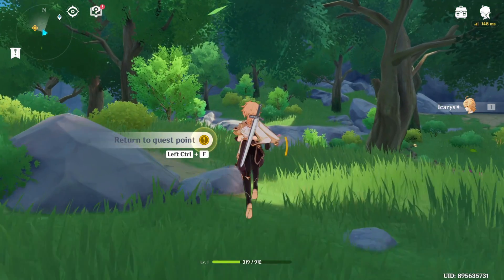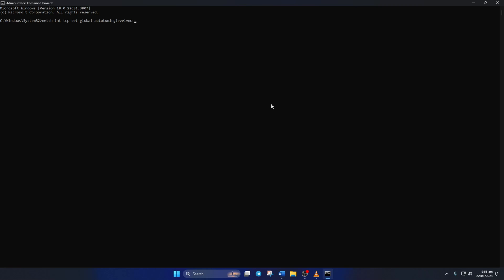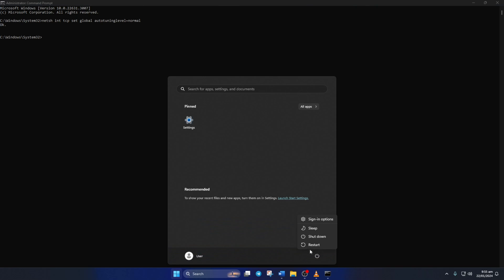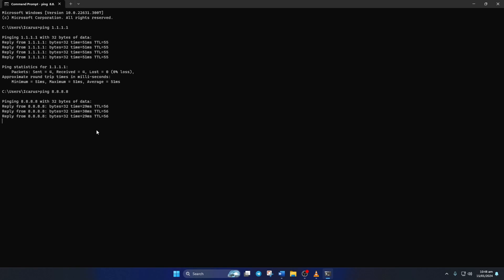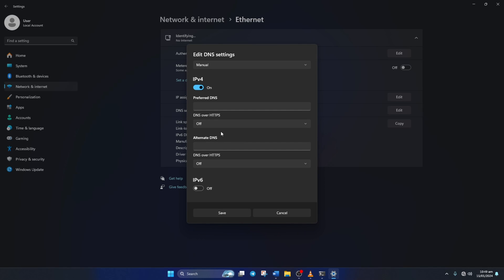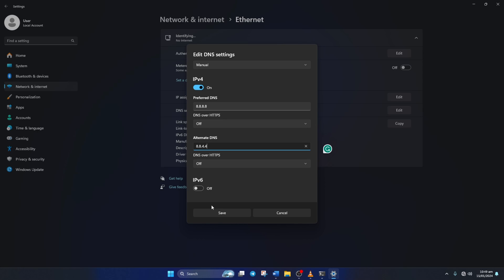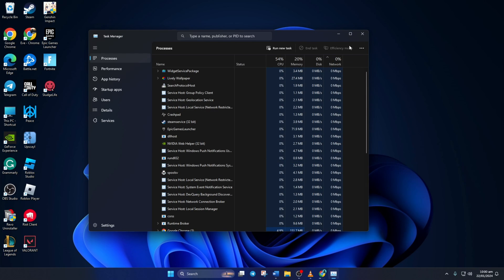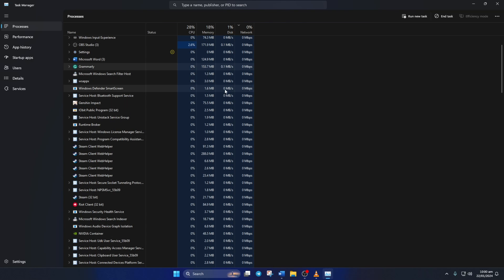How to Fix Genshin Impact Slow Download Speed on PC | Boost Genshin Impact Download Speed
Fed up with slow download speeds on Genshin Impact on your computer? Wanna know how to solve slow download speed in Genshin Impact? You're in the right place! In this comprehensive guide, I will show you some troubleshooting methods to boost download speed on Genshin Impact for your PC. Discover effective methods to enhance your Genshin Impact download speed and ensure a smoother and faster downloading process by watching this video.

If you're facing poor download speeds on Genshin Impact, I've got you covered. Watch now and follow the method step by step carefully. So watch the video and learn how to fix slow download speed issues and increase download speed in Genshin Impact.

00:01- Video intro
00:14- Method 1
00:47- Method 2
01:56- Method 3
02:26- Method ending